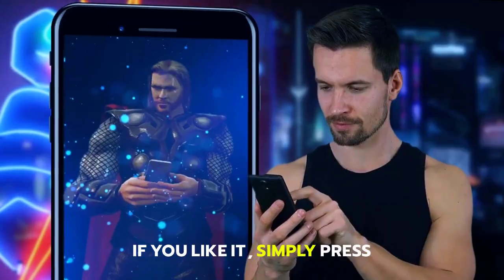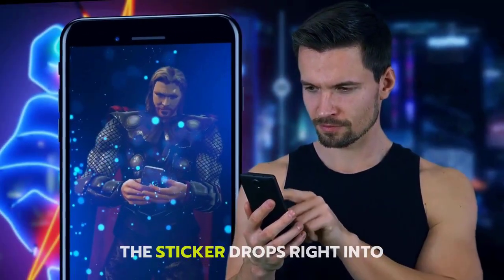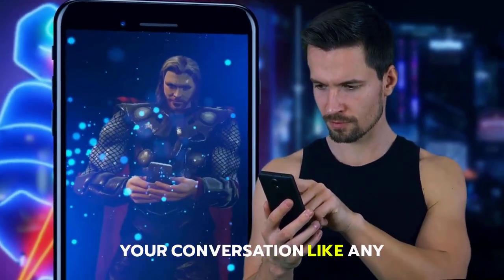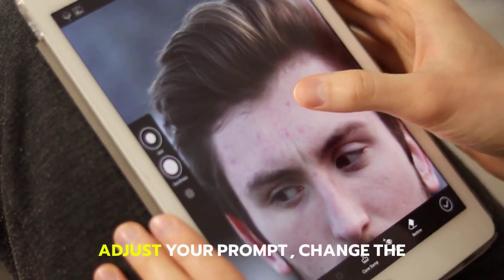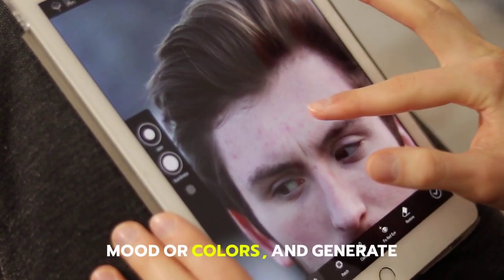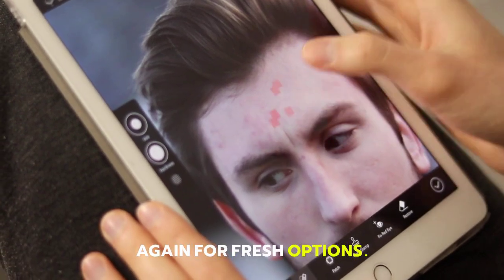How to Create AI Stickers on Messenger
Learn how to create AI-powered stickers on Messenger easily. Quick guide to make your chats more fun and expressive!